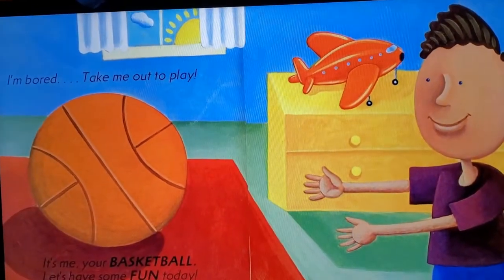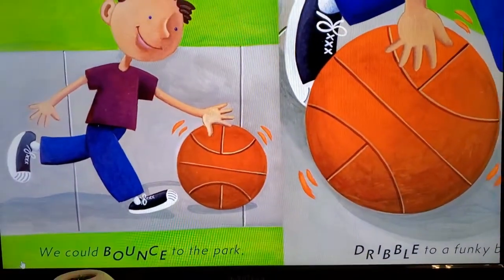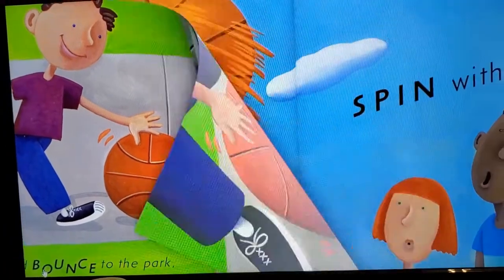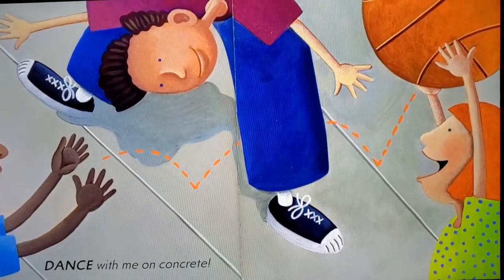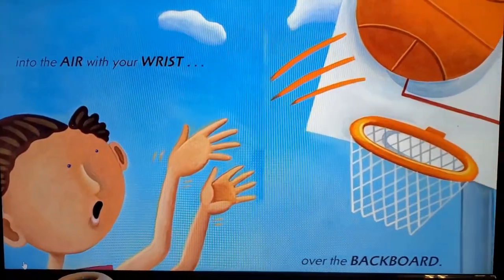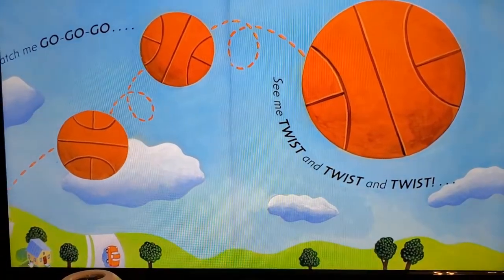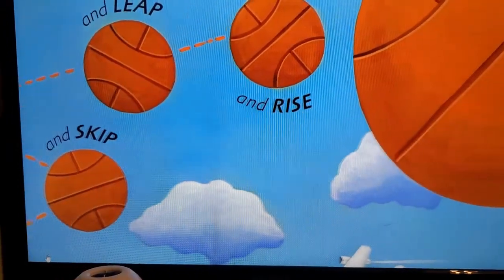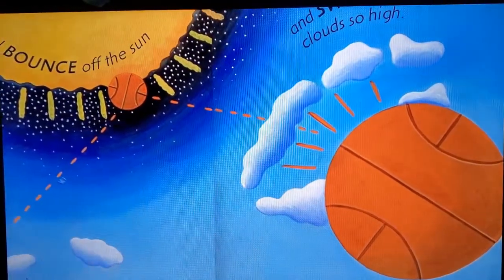Let's Play Basketball by Charles R. Smith Jr.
A Basketball story for our ball study.